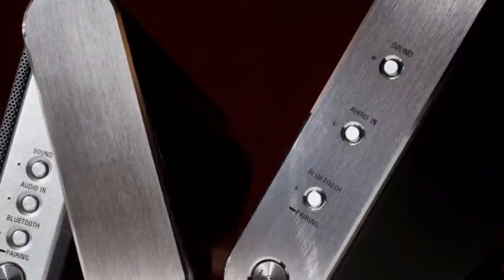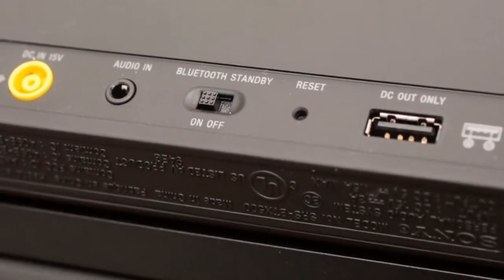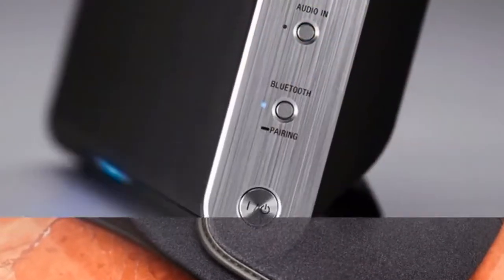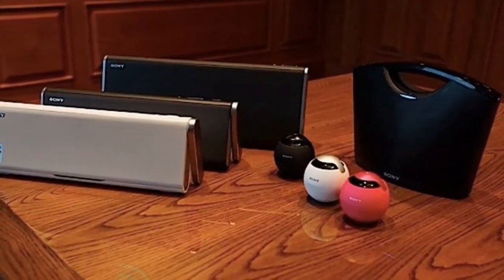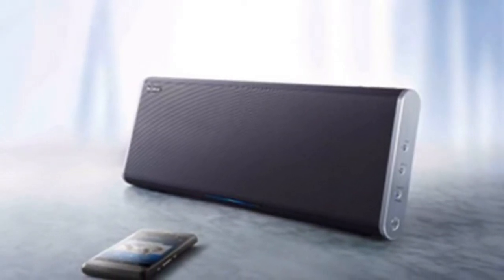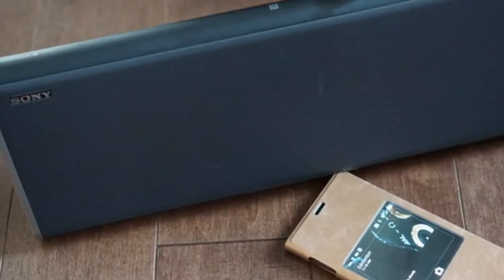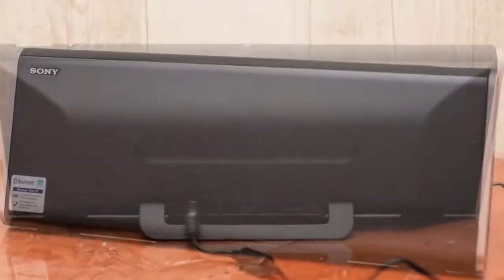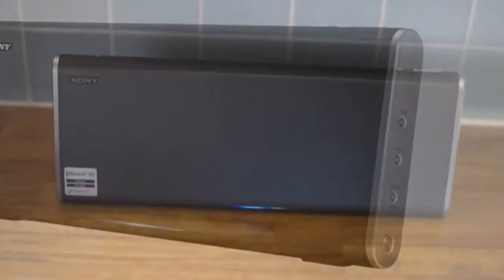Sony SRS BTX500 Premium Bluetooth Wireless Speaker, Classy wireless speaker excels